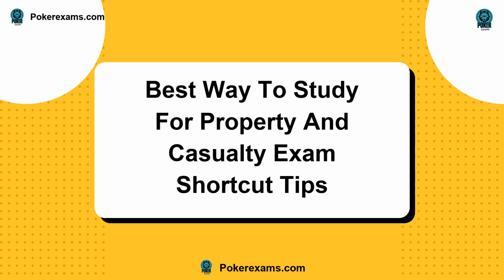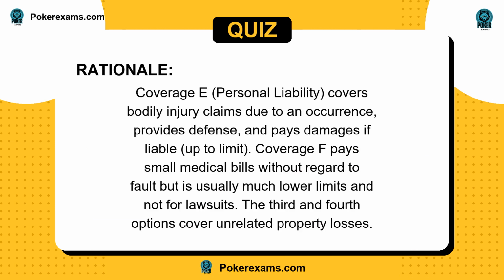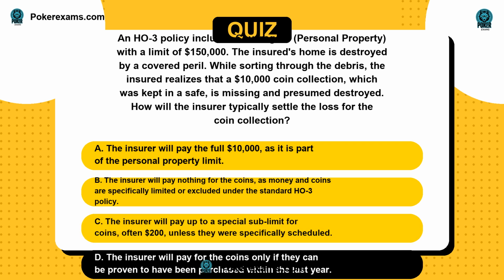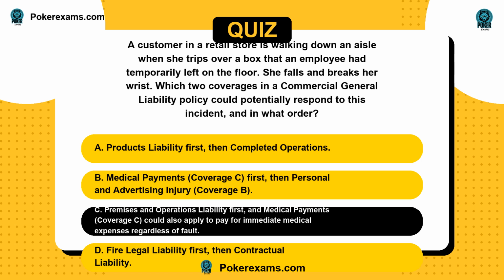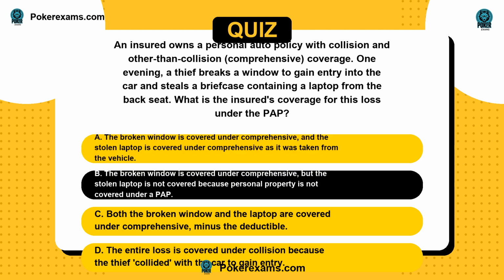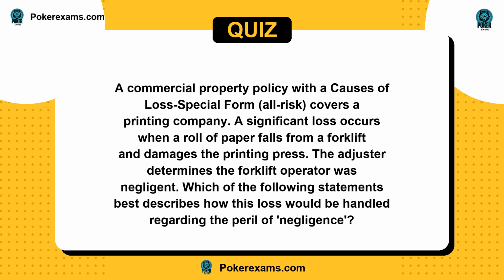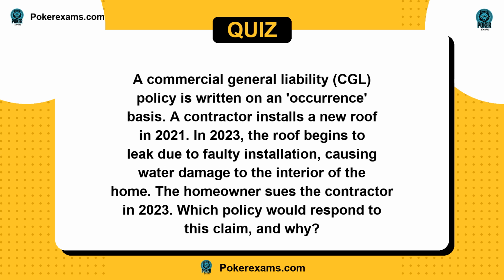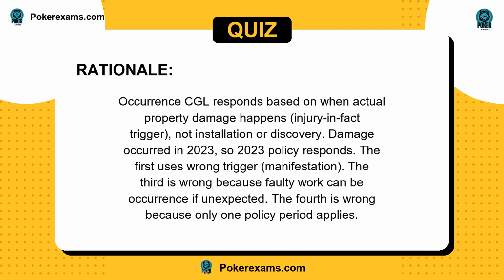Best Way To Study For Property And Casualty Exam Shortcut Tips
Let me paint a picture for you. You are sitting in the exam center, pencil in hand, staring at a question about additional coverages under a homeowners policy. You have read the chapter three times, but the wording on the test looks nothing like the textbook. Your mind goes blank. Panic sets in. This scenario plays out every single day, and it is completely avoidable. If you are searching for the **Best Way To Study For Property And Casualty Exam Shortcut Tips**, you have just found the video that will rewire your approach and save you from that nightmare.

Here is the hard truth that most prep courses will never admit. Traditional studying is broken. Reading chapters repeatedly, highlighting sentences, and passively reviewing flashcards feels productive, but it is actually one of the slowest ways to learn. If you want the **Best Way To Study For Property And Casualty Exam**, you need to hack your brain. You need shortcuts that are not about avoiding the work, but about making the work stick the first time. This video is your collection of those shortcuts, designed specifically to help you **Pass The First Time!**

Think of this as your **Property And Casualty Exam Prep Book - Best Way To Study** on fast forward. We are not here to read the dictionary to you. We are here to give you the mental hooks, the memory palaces, and the question-pattern recognition that turns a confusing exam into a series of predictable puzzles. We have analyzed thousands of practice questions to find the recurring themes. We know what the test makers love to ask, and more importantly, we know how they try to trick you.

Let me give you a small taste of what we cover. Did you know that most exam questions follow a pattern of three obvious wrong answers and one correct answer that sounds slightly off? Recognizing that pattern is a shortcut. Understanding the difference between "actual cash value" and "replacement cost" is not just memorization; it is a concept that appears in nearly every section. We break these down like an **Ad Banker Property And Casualty Comprehensive Exam Review Guide**, but we focus specifically on the high-yield material that gives you the biggest return on your study time.

Everyone wants a cheat sheet. You have probably Googled **Property And Casualty Exam Cheat Sheet Best Study Guide** and found nothing but generic lists. This video is your real cheat sheet. We provide the **Best Way To Study For Property And Casualty Exam Shortcut Tips** that elite test-takers use. Mnemonic devices for policy types. Acronyms for coverage exclusions. Visualization techniques for commercial package structures. These are the tools that separate the people who pass from the people who schedule retakes.

There is a persistent rumor that haunts every study forum. **Is The Property And Casualty Exam Open Book Truth Revealed?** Let me kill that myth permanently. It is strictly closed book. No notes, no phone, no looking up answers. That is why building a mental toolkit of shortcuts is not just helpful; it is essential for survival. Whether you are preparing for the **Property And Casualty Exam California Best Prep Book Tips** or tackling the Texas version, the need for smart study strategies is universal.

Let us also talk about the investment. The **Property And Casualty Exam Cost Best Way To Study Guide** is a real financial consideration. Failing means paying again, waiting for a new appointment, and losing momentum in your career launch. This video is your insurance against that waste. It is the **Best Study Guide For Property And Casualty Exam 2025 Prep Book** condensed into actionable, time-saving strategies.

The clock is ticking. The exam is coming. You can either keep spinning your wheels with outdated study methods, or you can embrace the shortcuts that actually work. Watch this video, take notes, and walk into that test center with the confidence of someone who knows the game. Your license is waiting. Let us go get it together.